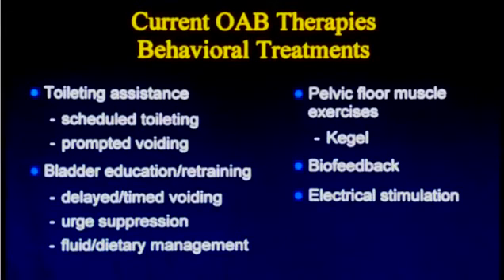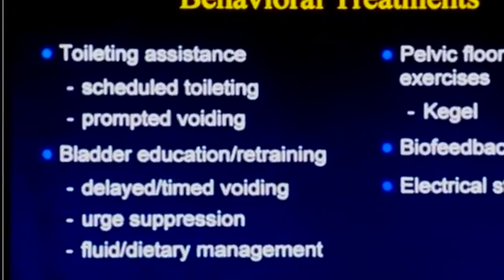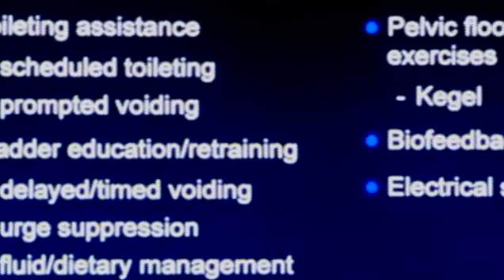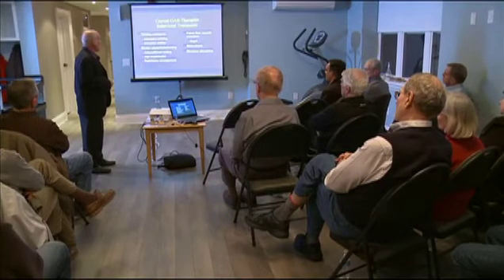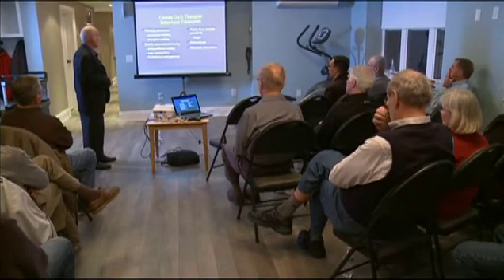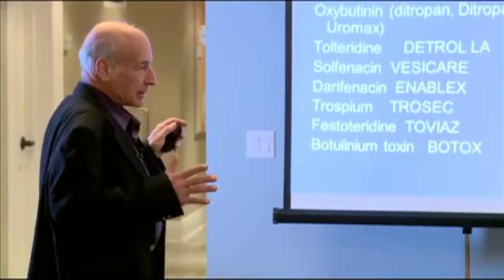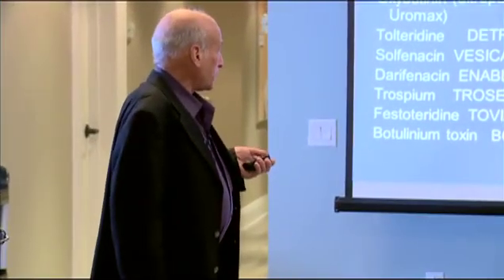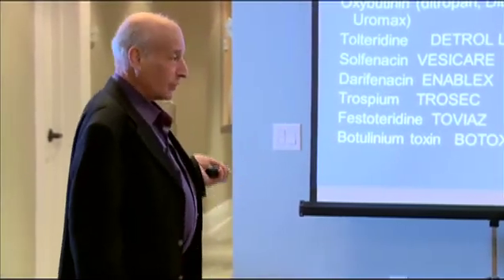An Overview of Incontinence and Erectile Dysfunction for Prostate Cancer Survivors: 2 of 8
Part 2: Current Overactive Bladder Therapies, Behavioral Therapies, Expense

Title: An Overview of Incontinence and Erectile Dysfunction for Prostate Cancer Survivors
By Dr. Michael B Greenspan
Hamilton General Hospital
Assistant Professor, Department of Surgery (Urology)
McMaster University, Kidney retrieval surgeon for South Central Ontario
Trillium Gift of Life Charter inductee into the Doctor's Hockey Hall of Fame